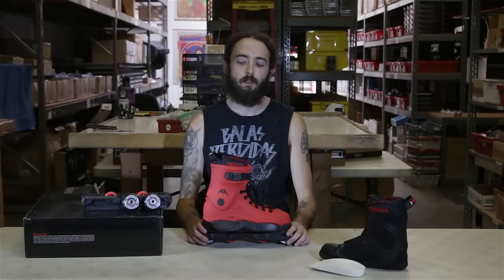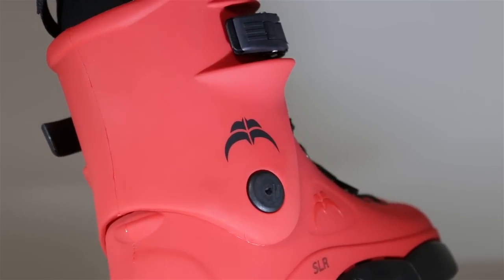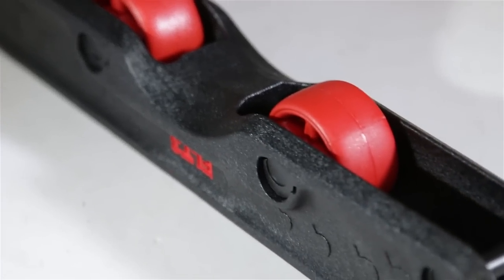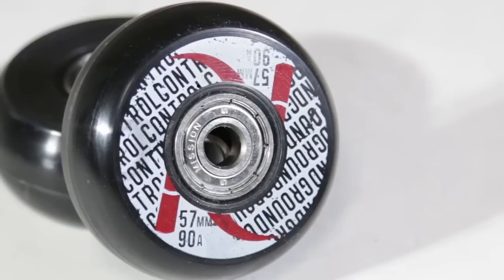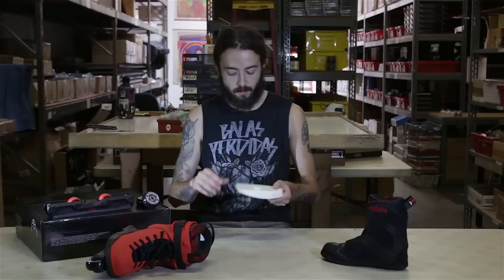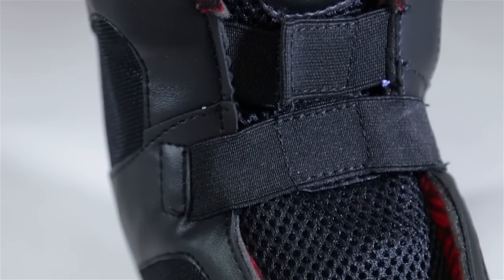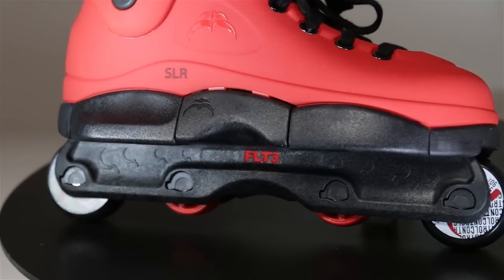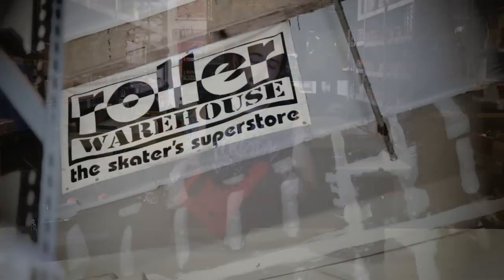Razors SL Red Skates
RW employee Dave Hirt gives you a closer look at the new SL Red Skates from Razors. Check out Rollerwarehouse.com for more!